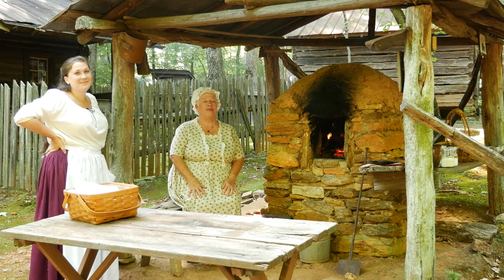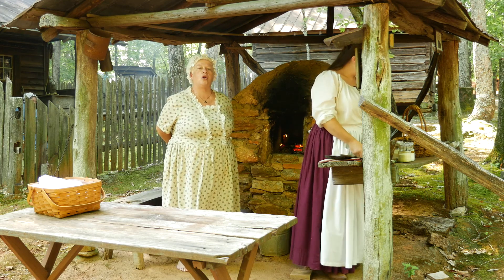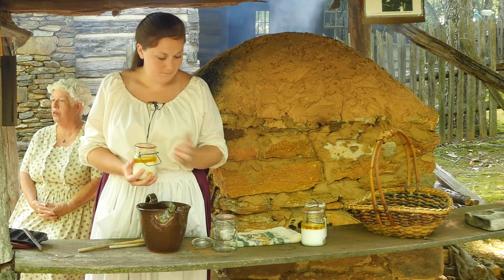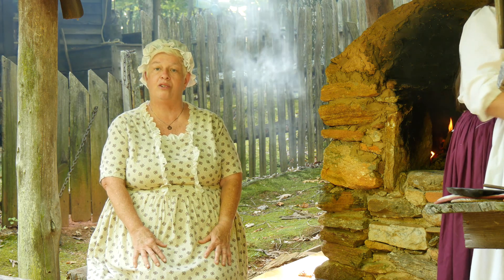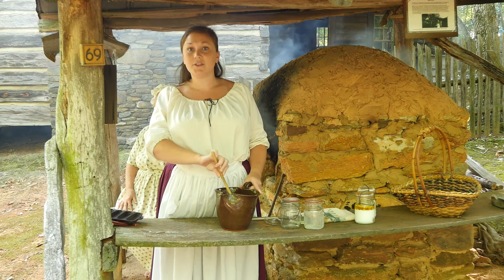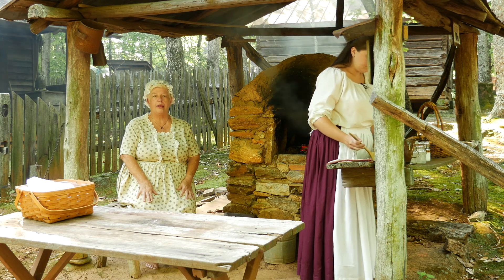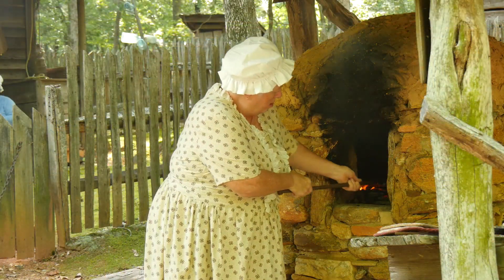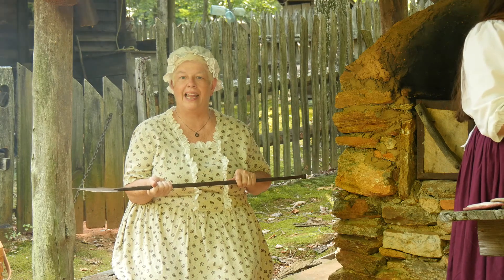69 Bee Hive Oven